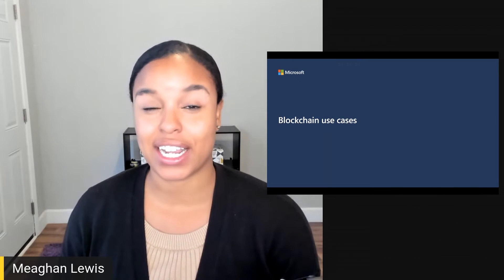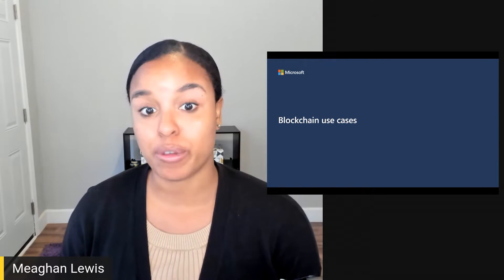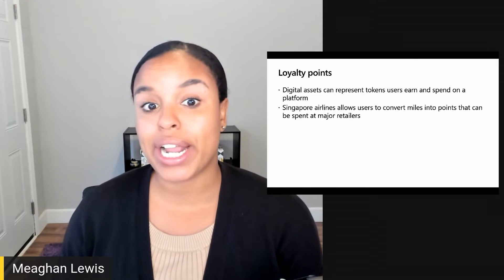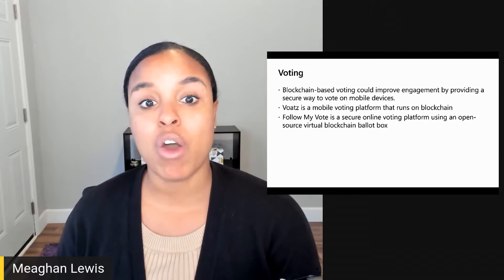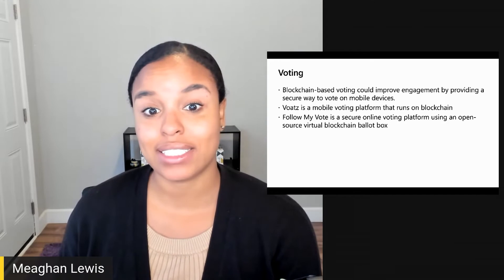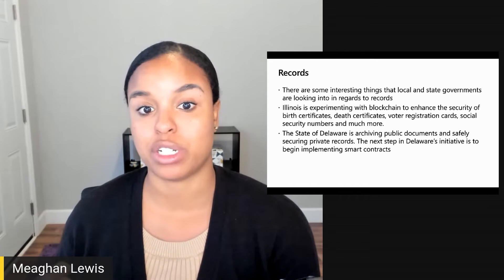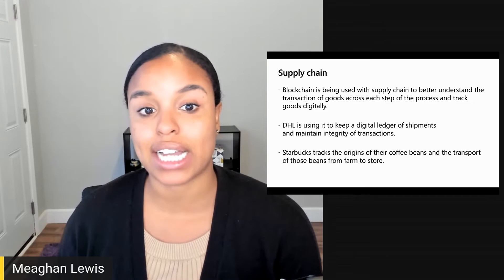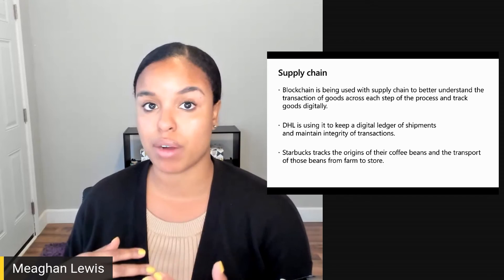Blockchain use cases [14 of 20] | Blockchain for Beginners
Learn about some of the exciting use cases that are happening with blockchain technology.